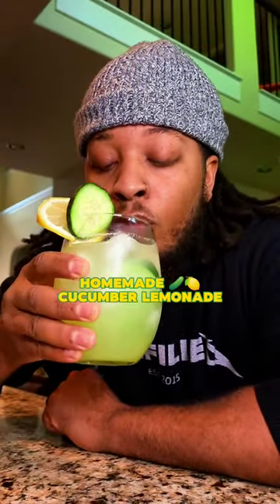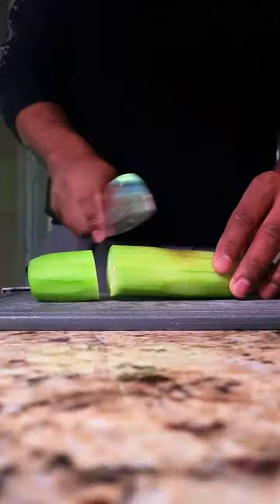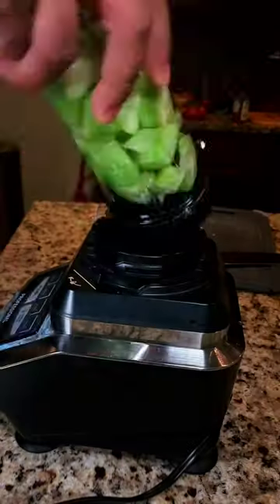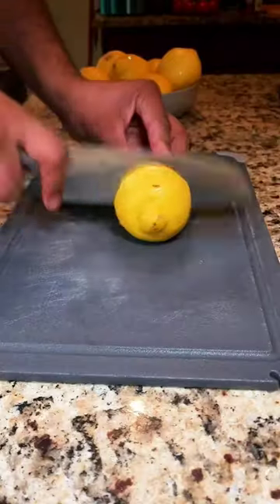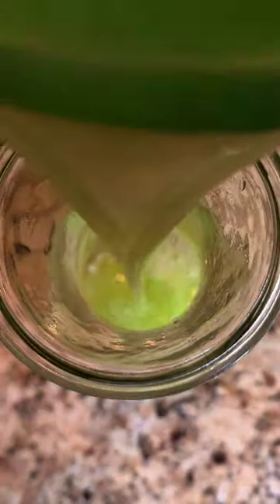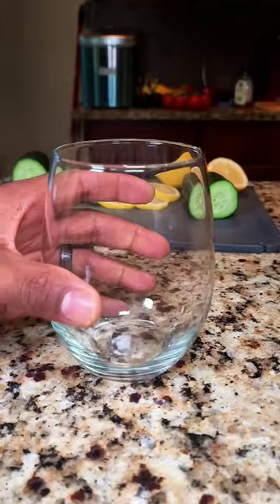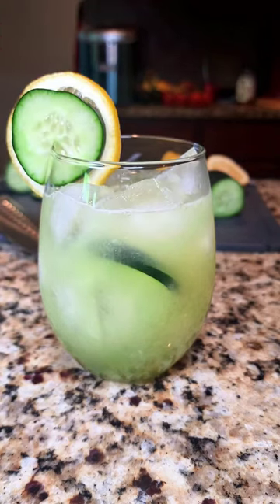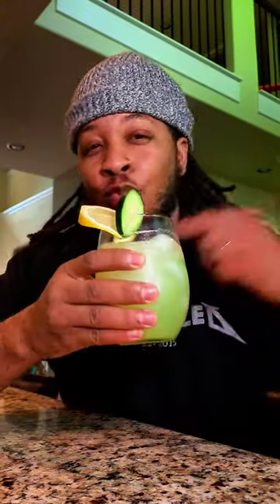Homemade Cucumber Lemonade